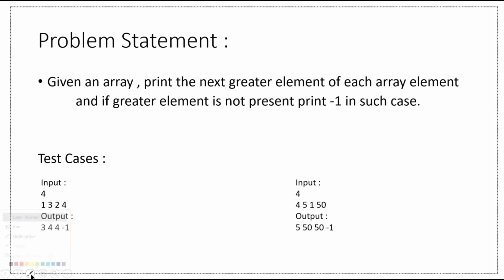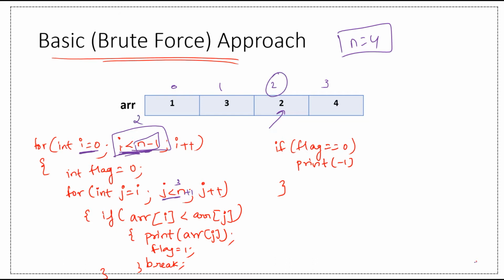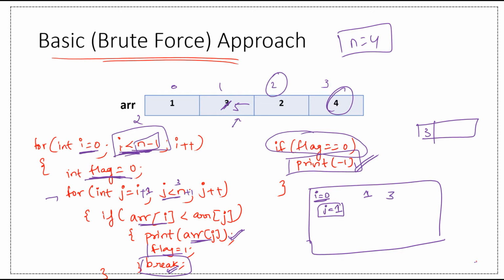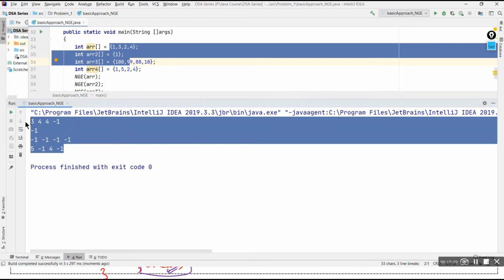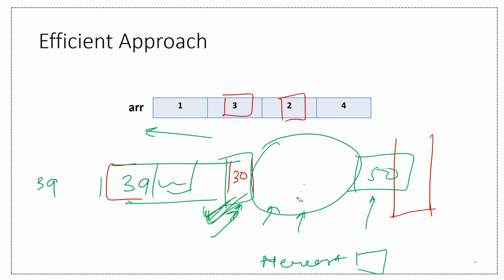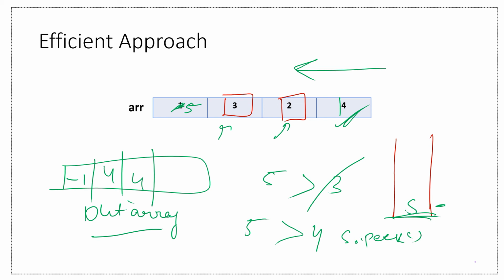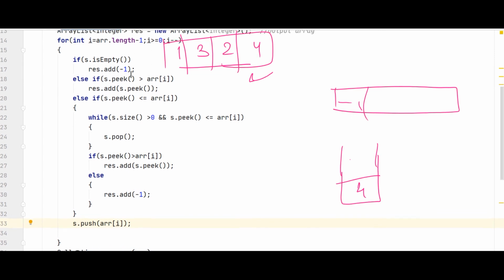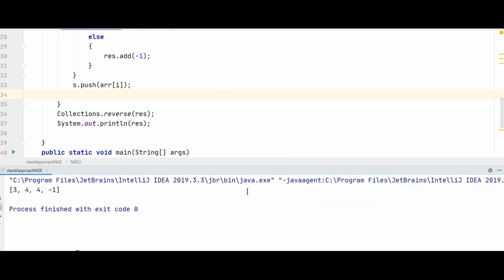Program 1 | Nearest Greatest Element | DSA Questions Series | Navaritih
Here is the google form, you can ask doubts or suggest questions.